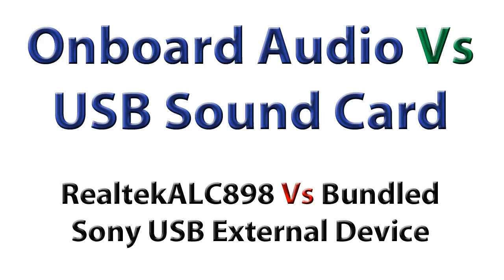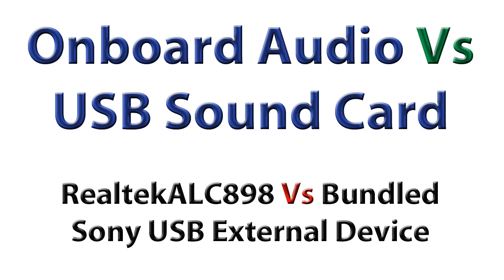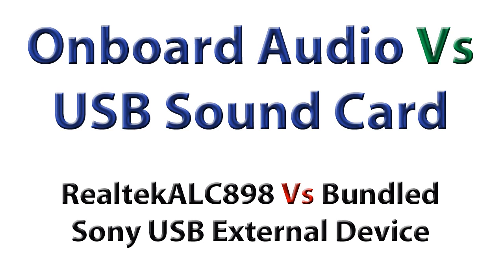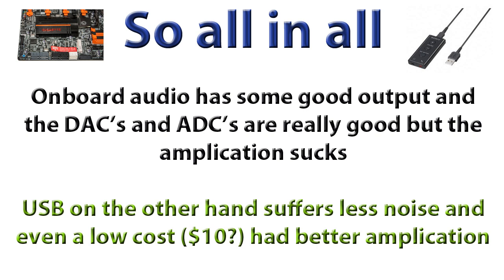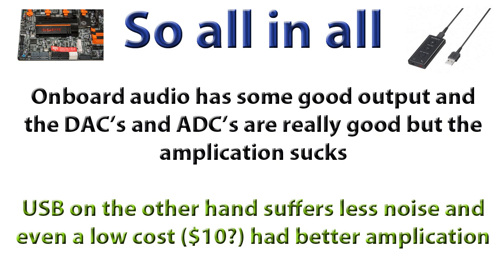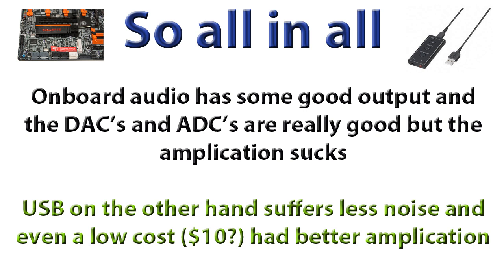Onboard Audio Vs External USB Sound Cards (Realtek ALC898 vs Sony UAB80)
Is onboard audio any good? Hey guys after a lot of research etc and testing and messing around I have basically come to a conclusion that onboard audio is definitely not as good as I thought it was. The amplication is reallly shithouse but the DACs and ADCs and the signals are pretty good (and the really really good thing is the optical out which is included on the realtek alc898), basically the cheap USB card didn't have as good as dacs etc. but it certainly had LESS noise when it came to recording and also had better output which is certainly better than having a better signal if you are a home user with a pair of headphones and wanting to do some basic commentary. I am not sure how more expensive PCI or PCIe cards would sound but I imagine they too would be better (i.e. a realtek alc892 vs Asus Xonar DGX - I would pick the latter anyday...)

And external is usually important because it isn't going to suffer any noise from the components within the case (which is pretty important IMO).

Anyway guys hope you enjoyed this test and comparison and if you need any more information please let me know and I will get back to you as soon as I can.